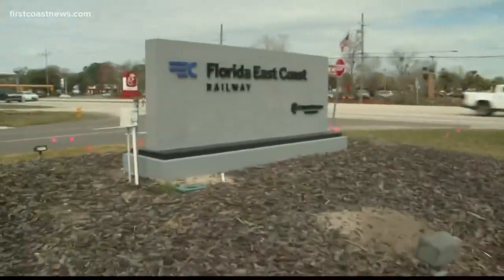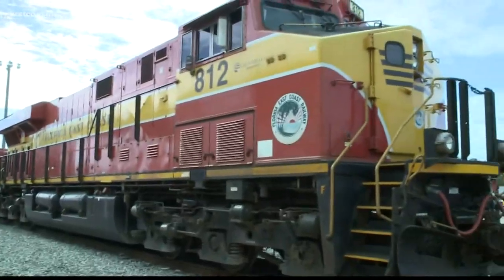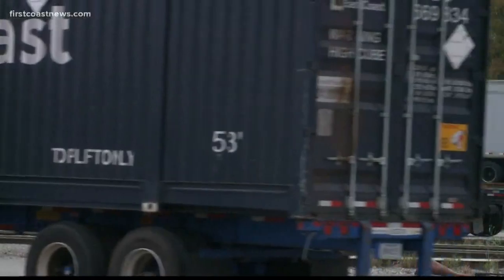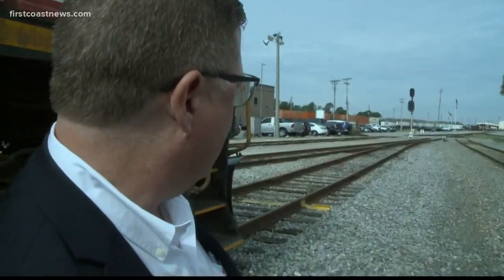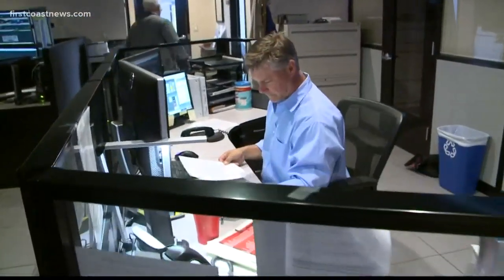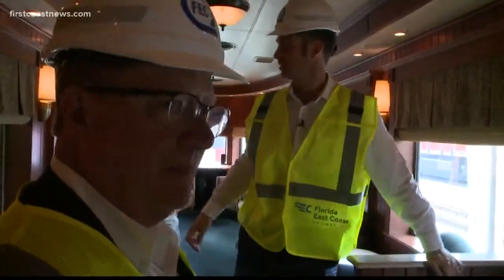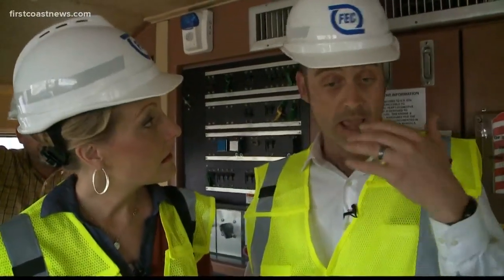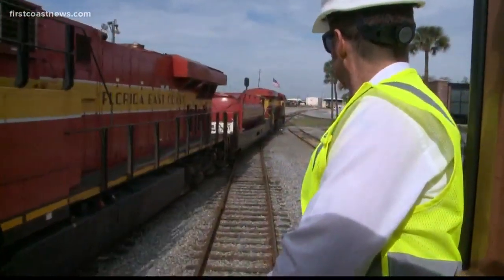Lewis and Clark: Florida East Coast Railway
A look at some of the operations that happen on the railroad Henry Flagler built